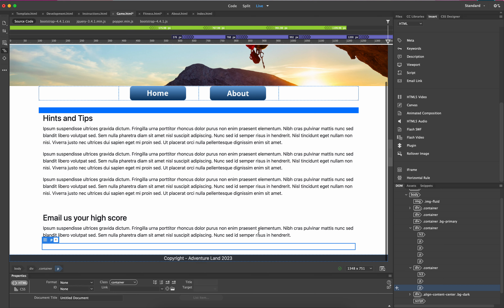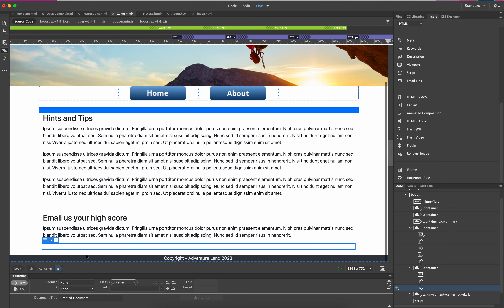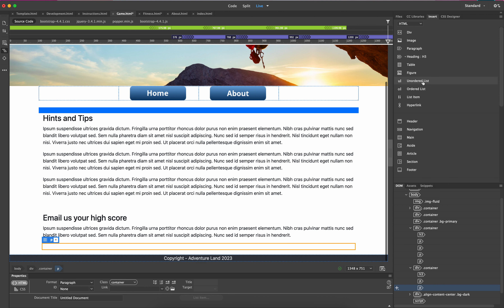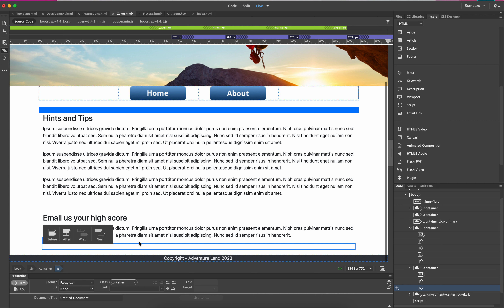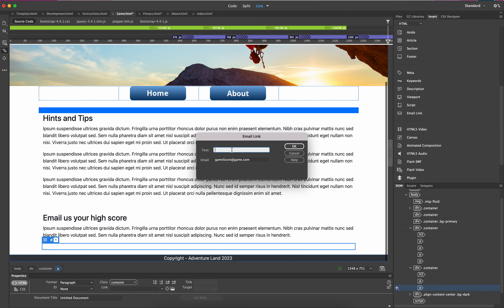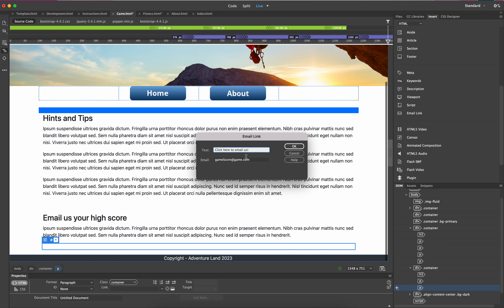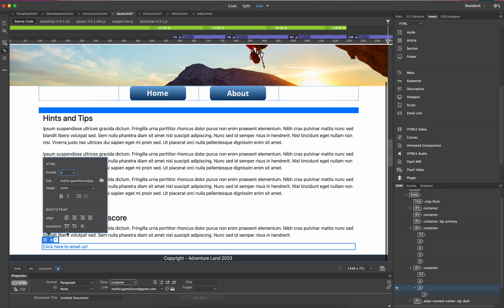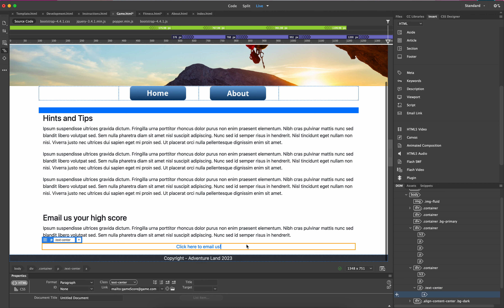Create an email link in Dreamweaver 2021 HTML